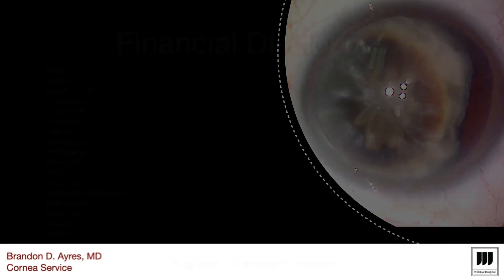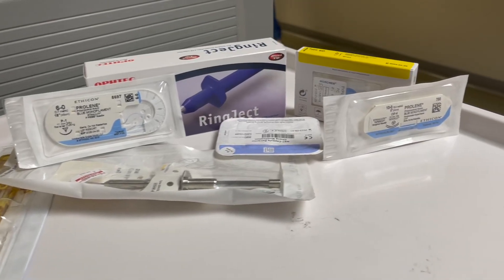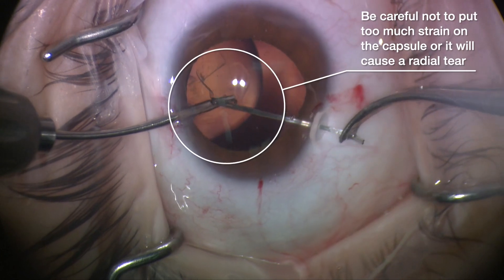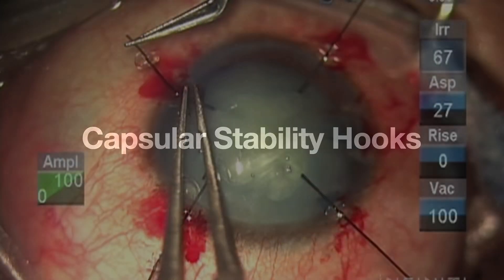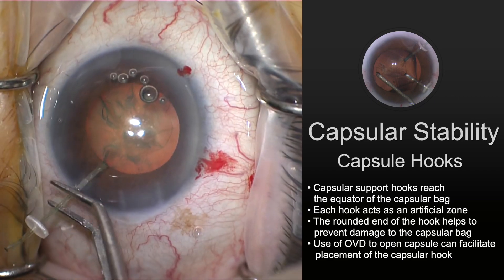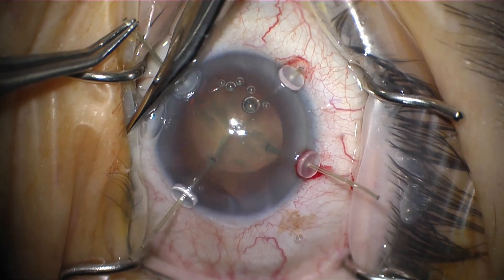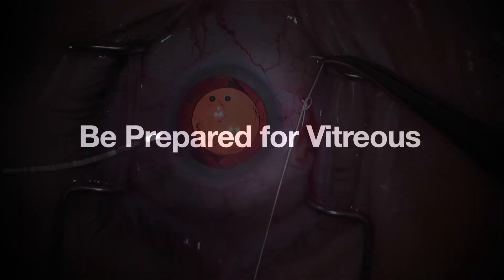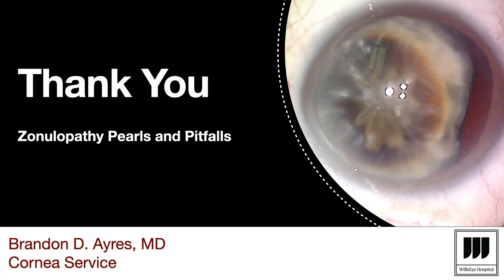Zonulopathy, Pearls and Pitfalls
5 Minute talk on Zonulopathy and how to deal with it.  Only 5 minutes long so it serves as a brief overview.